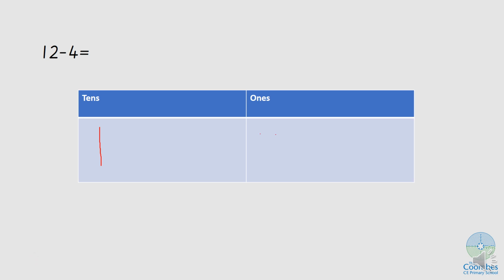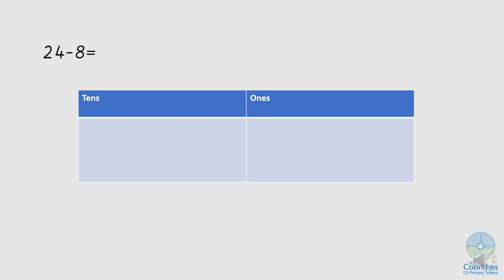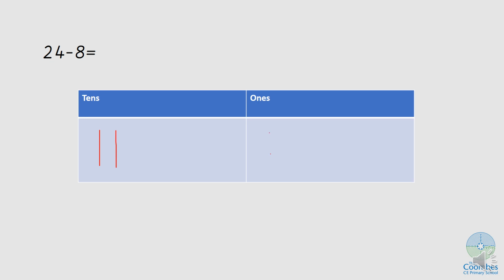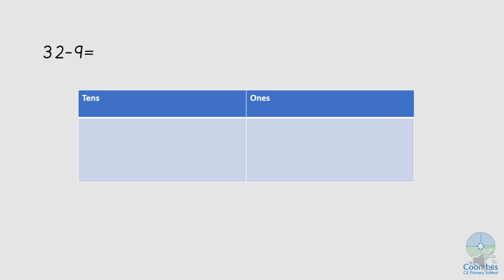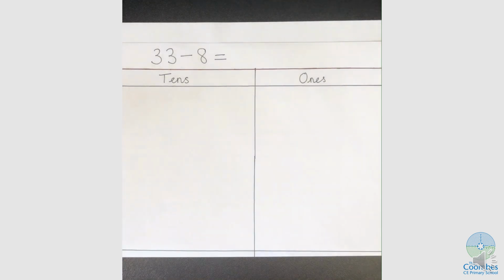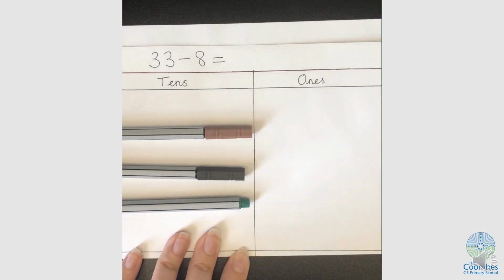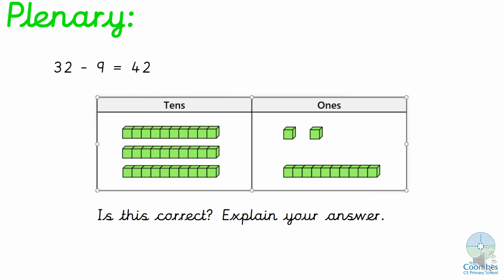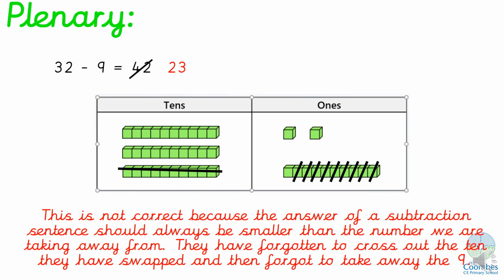KS1 Maths Week 6 - Lesson 4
A series of lessons focusing on teaching maths, suitable for children aged 5-7.